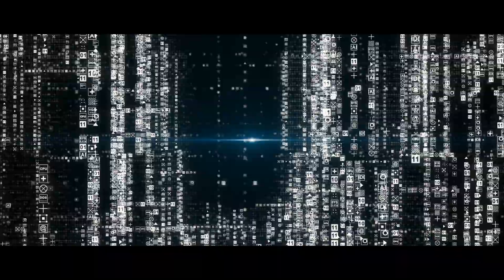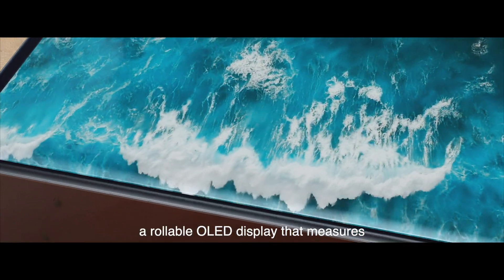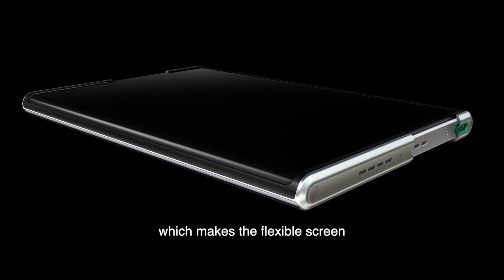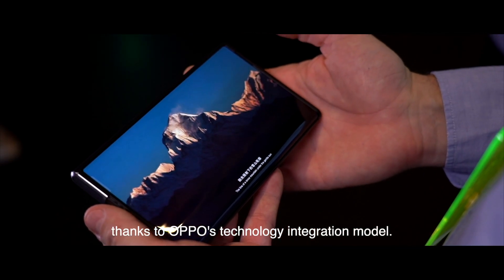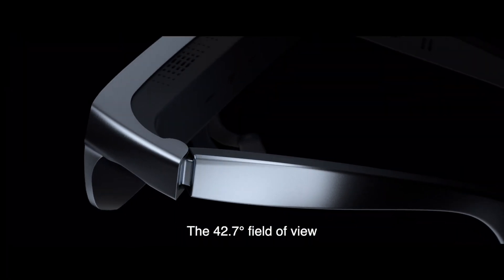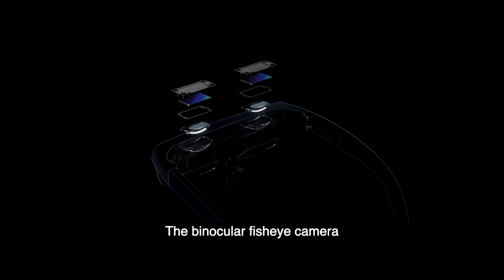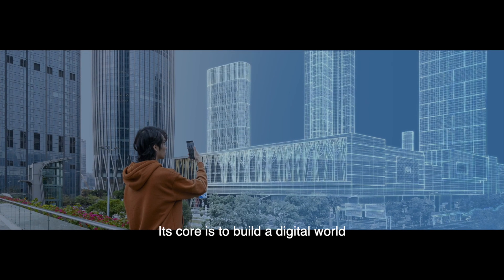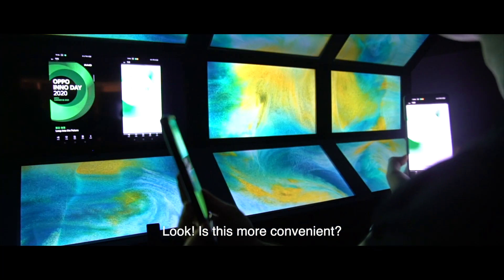[OPPO INNO DAY 2020] - Tech Recap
From new interactions in AR worlds to rollable display concepts, let’s explore technological innovation with a human touch, with this recap of OPPOINNODAY20